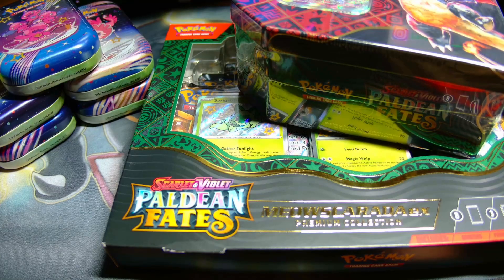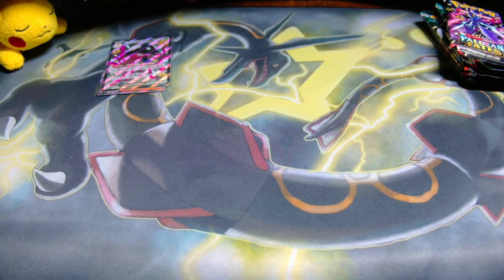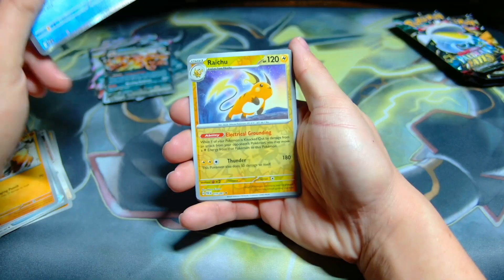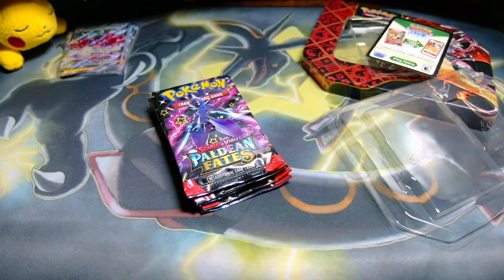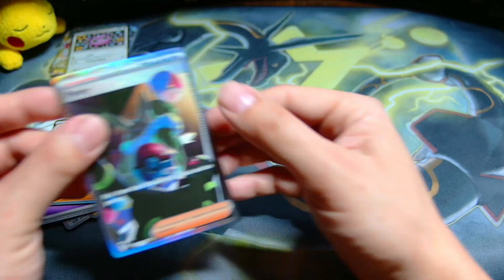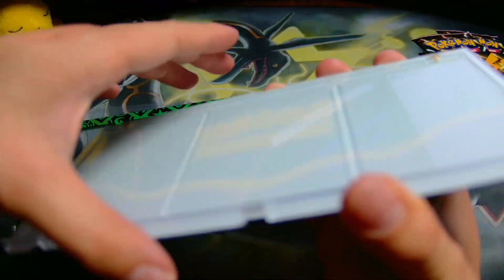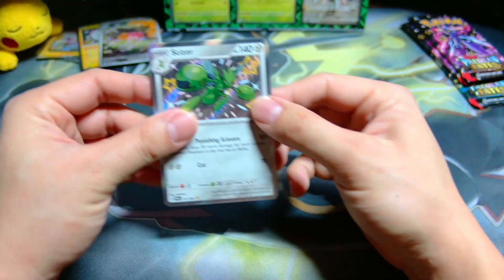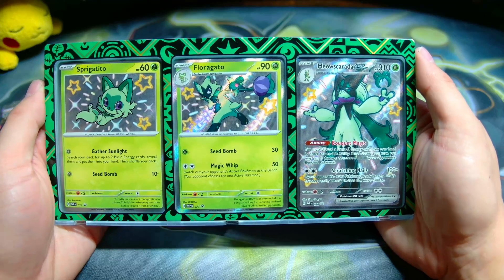Opening all the NEW Paldean Fates Releases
Today, we open all the new products that released on 2/9/24. We're opening 5 mini-tins, a Charizard Ex tin, and a Meowscarada Premium Collection Box. Grab your popcorn because this is a fun opening!

📋Socials:
🛒Pokevizion.com - Rip and Ship Store
🎥Twitch.tv/pokevizion - Rip and Ship Stream (EVERY FRIDAY)
🐤X - @pokevzn

🎵: "Living" - aylex
🎵: "Furious" - aylex
🎵: "Nothing" - Damtaro
🎵: "Vision" - Damtaro
🎵: "Start" - Damtaro
🎵: "Drifting" - VTEMO
🎵: "Passed Away" - VTEMO